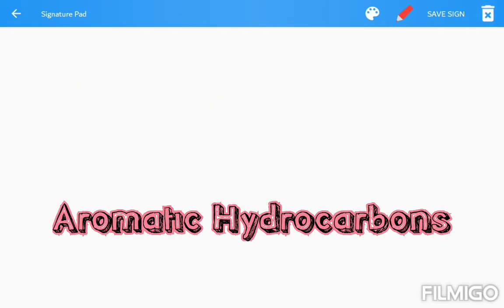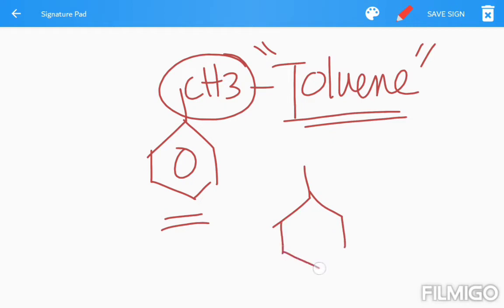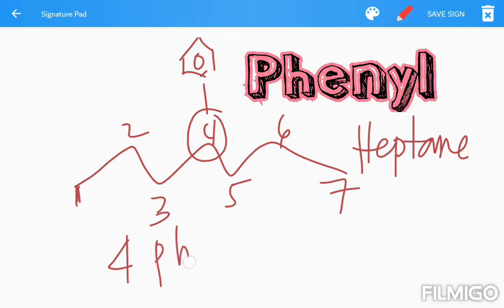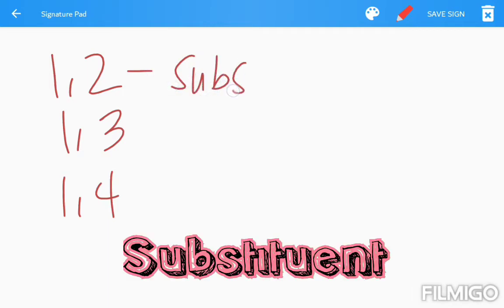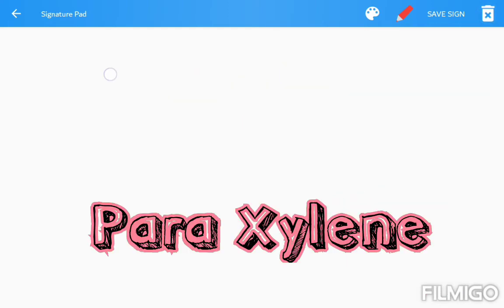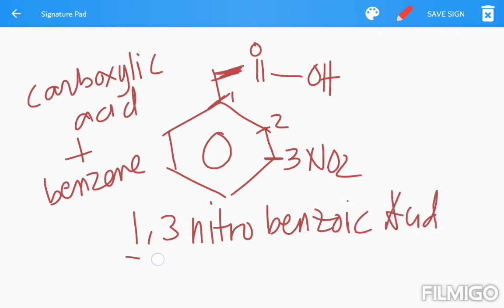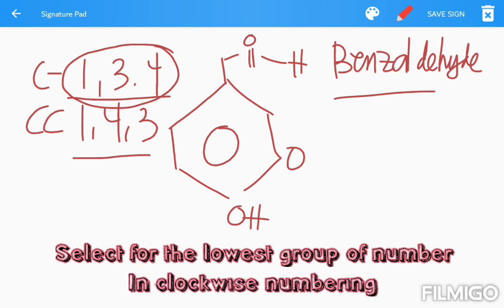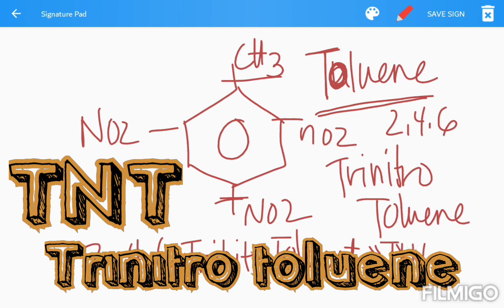Aromatic Hydrocarbons, Benzene Derivatives and Common names